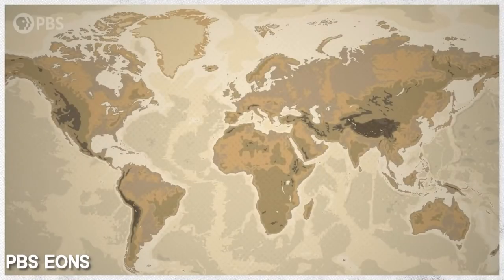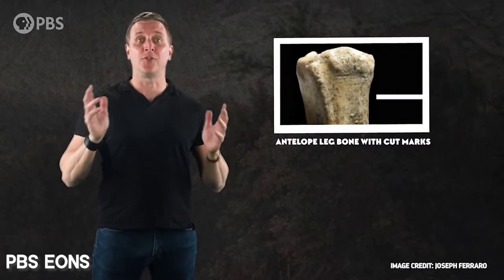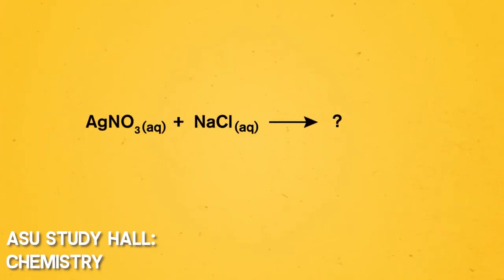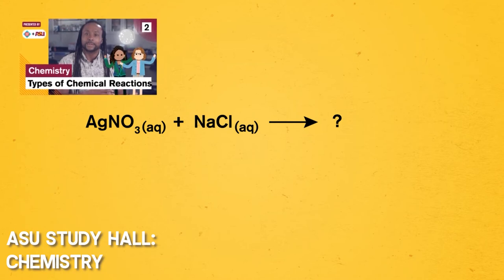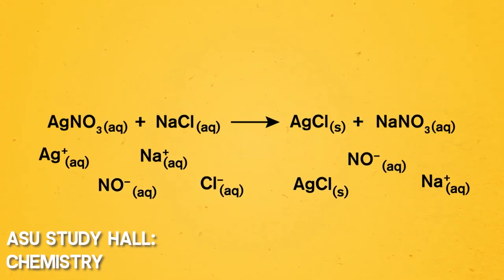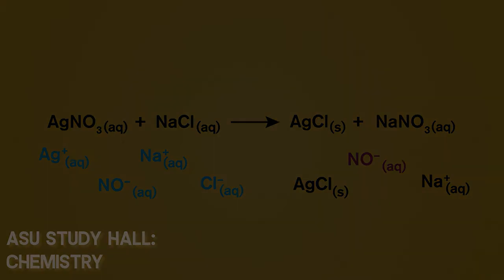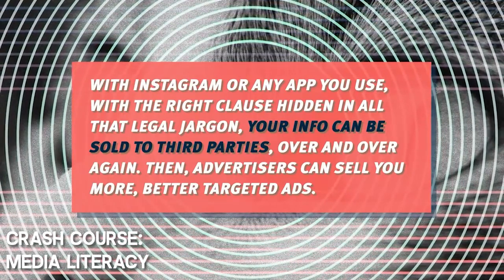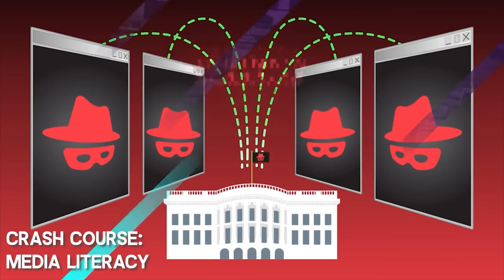Callie Dishman Sound Design Demo Reel 2021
Hello! I am a freelance audio engineer with experience in sound design and mixing for video, recording, mixing, and editing music and dialogue, and mixing for live sound. Most of my professional work has been in online educational video, but I am highly interested in diversifying my portfolio.